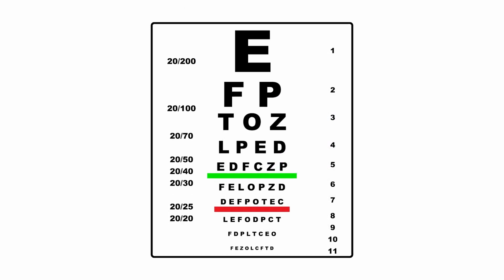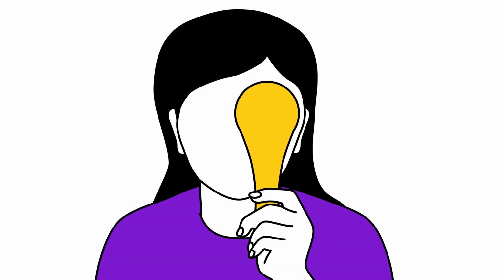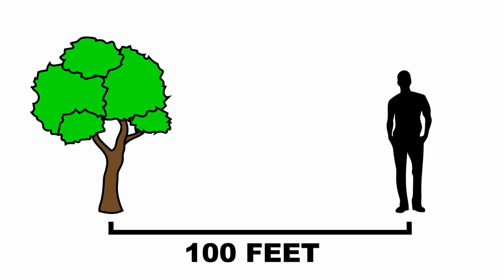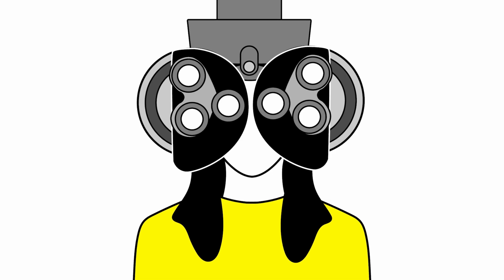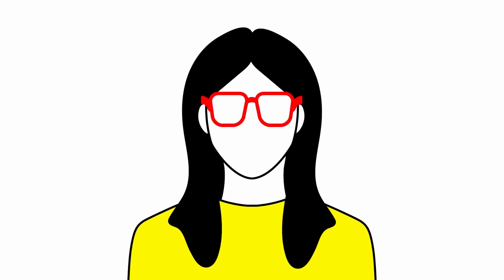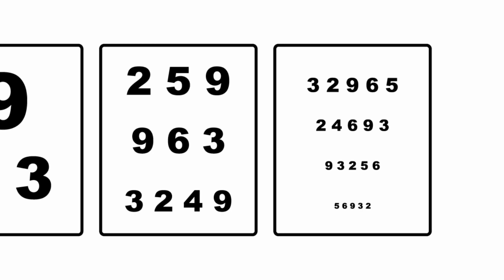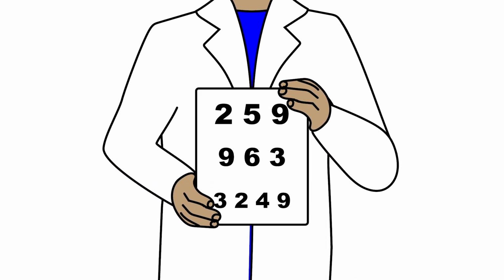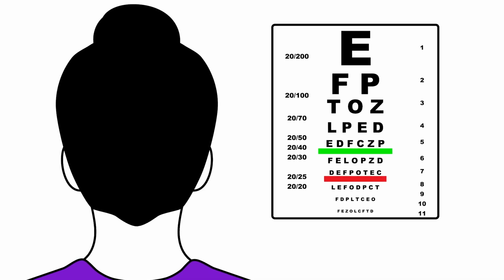Testing Your Distance Vision - Hadley Workshops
Get the most out of visits to the eye doctor and learn a bit more about the tests and terms used for degrees of vision loss. Check out some additional workshops about vision loss on the Hadley site,

Bifocals, Trifocals, and Progressive Lenses: What's the Difference? From Stoney Creek Eye Care and Eyewear Boutique

0:00 Introduction
0:18 What is Distance Acuity?
0:56 The Snellen Chart or the E Chart
2:27 Finger Counting and Hand Motion Tests
2:49 The Phoropter or Refractor Test
3:39 The Feinbloom Chart
4:22 Trial Frame Refraction Test